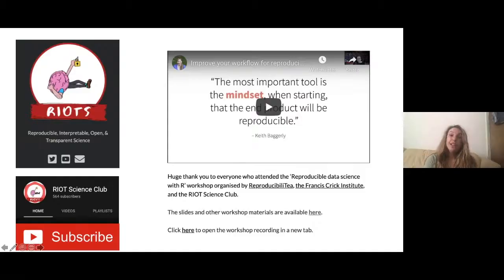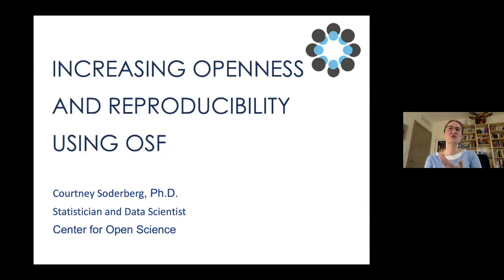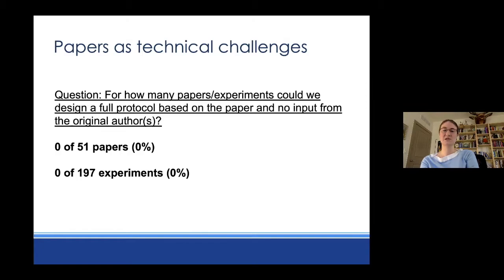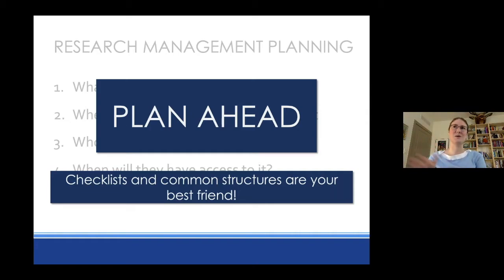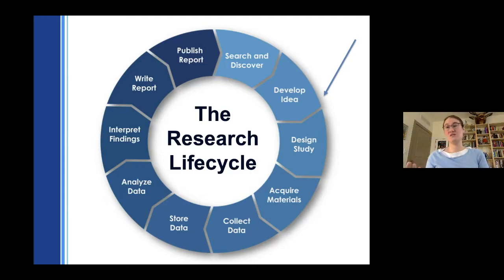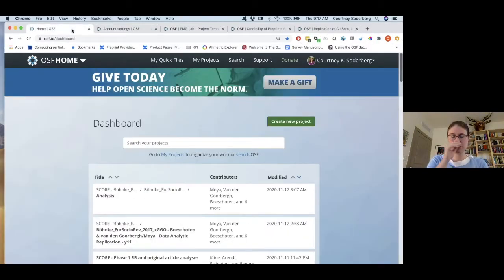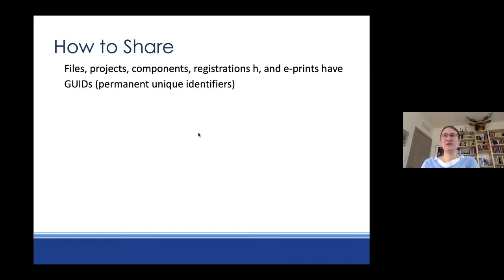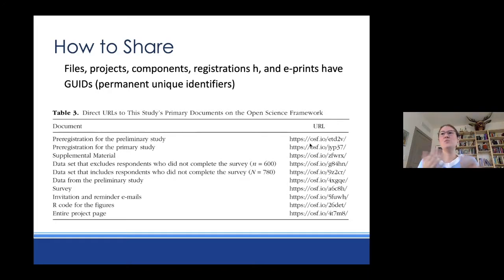Dr Courtney Soderberg | Increasing openness and reporting with the Open Science Framework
Courtney Soderberg is the Statistician and Data Scientist at the Center for Open Science. Before working at COS, she received her PhD in Social Psychology from the University of California, Davis.

Open research practices around data, materials, code, and articles are becoming more common in many fields, but researchers often aren’t trained in how to best make their research open, or what they need to consider when doing this. Using OSF as an example tool, I will walk through efficient ways for researchers to make their work more open and reproducible. I’ll also discuss what can be done when there are ethical or legal reasons why some data/materials cannot be openly shared.

 About RIOT Science Club

The RIOT Science Club gives talks/workshops on Reproducible, Interpretable, Open & Transparent Science.

Slides and/or recordings of all past and future RIOTS Clubs are stored on our Open Science Framework You can also subscribe to our mailing list, to receive regular information on upcoming talks and workshops, any local events and vacancies for positions in open and reproducible research.